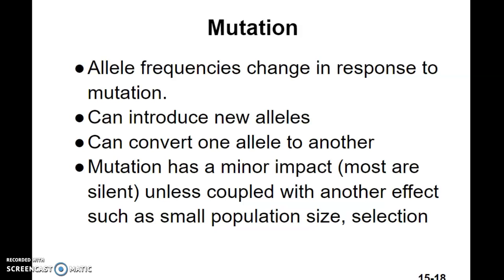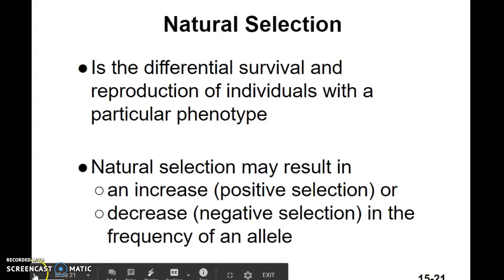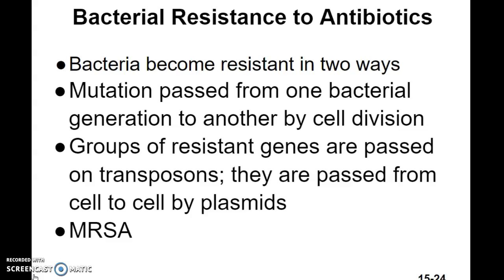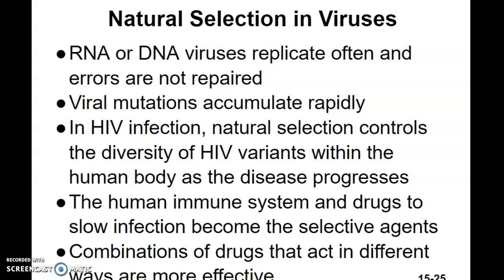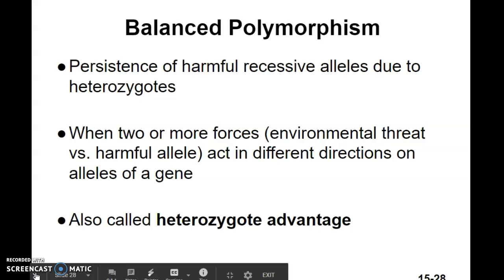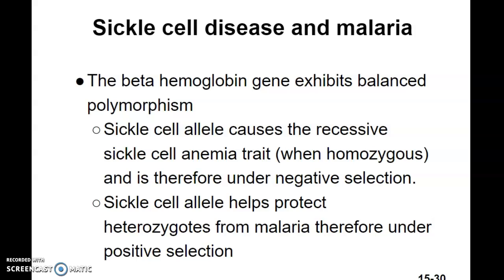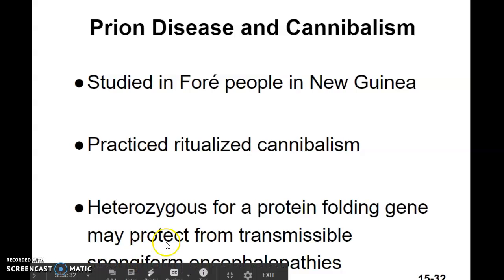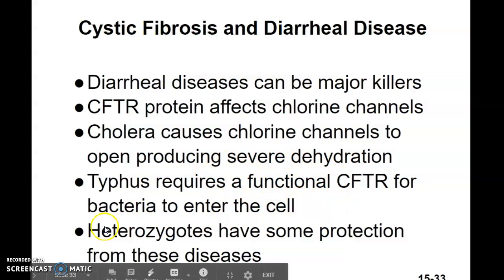Changing allele frequencies part 2